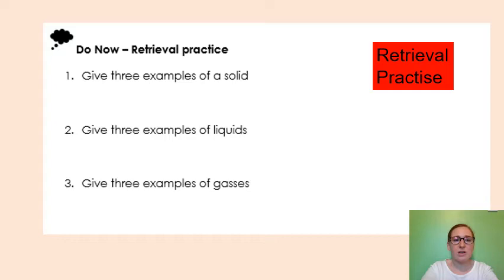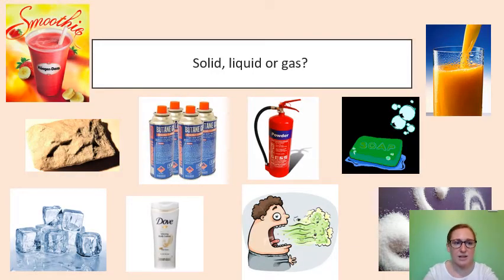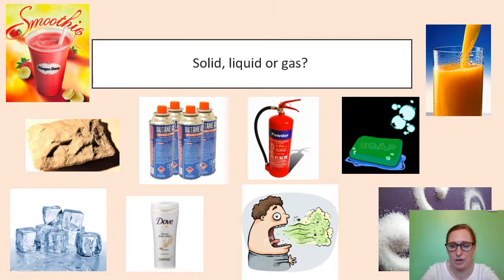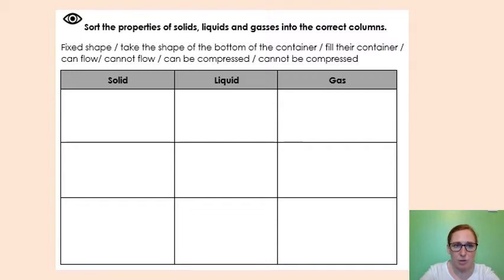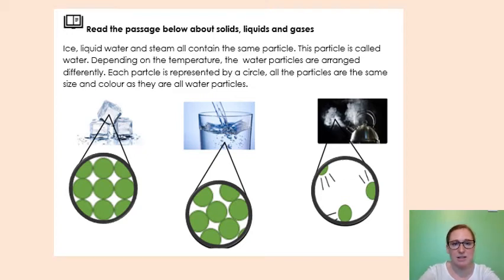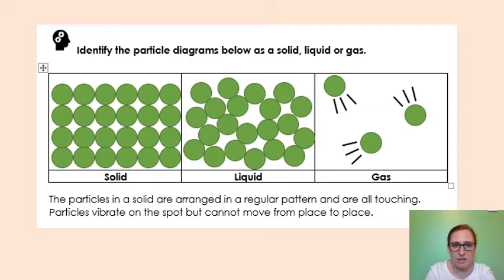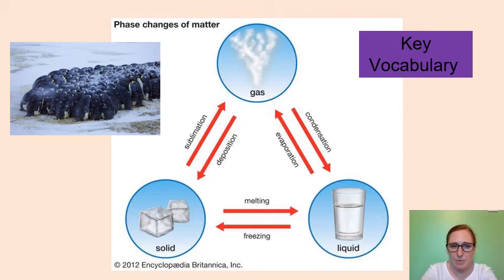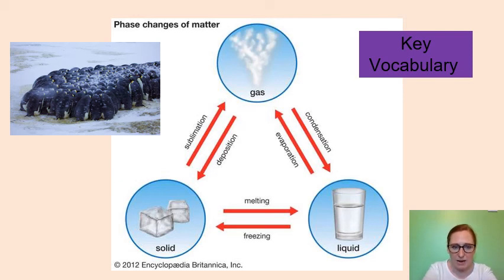Science states of matter 4 2 21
For this lesson, you will need a piece of paper, pencil and ruler.